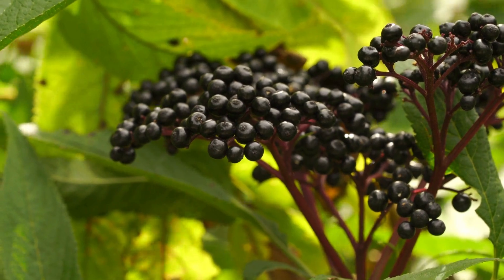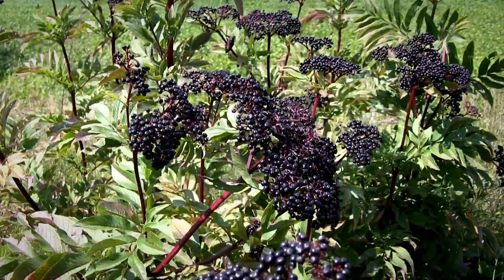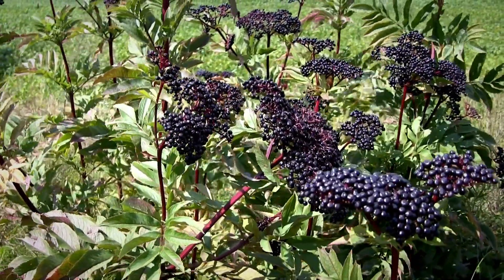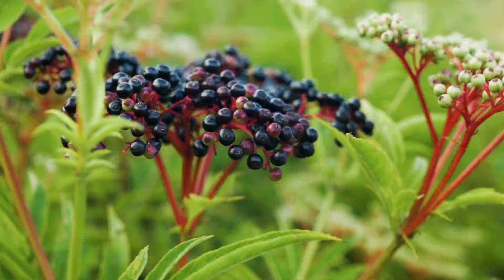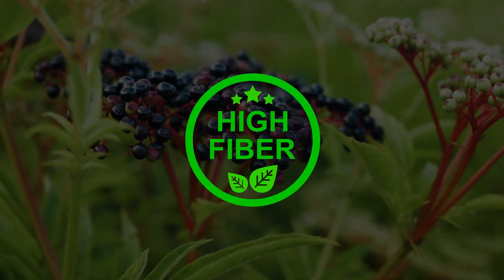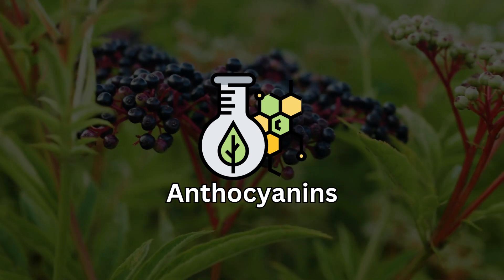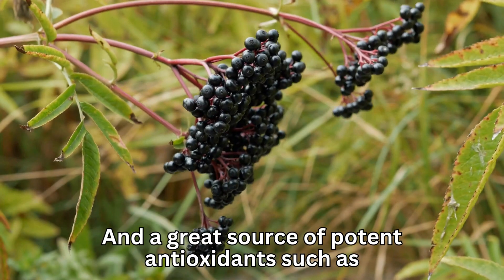Elderberry Extract, Powder and Concentrate. Natural Immune Booster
Black Elderberry Powder 10:1 Ratio Concentration
This Elderberry Powder is a 10:1 ratio powder made from black Elderberries. This means it takes 10 lbs of berries to make 1 lb. of powder, so it's 10 times more potent and concentrated than a straight non ratio Elderberry powder.
This powder is water soluble and very easy to use. Just add water, stir and drink...
The beneficial properties of Black Elderberry have been documented as far back as the 5th century and it was favored by Hippocrates – the father of modern medicine. Elderberry offers the body additional amounts of vitamin C, fruit acids and traces of essential oils and anthocyanci pigments. The flavonoids, including Quercetin, are believed to account for the therapeutic effects of the Elderberry flowers and berries.